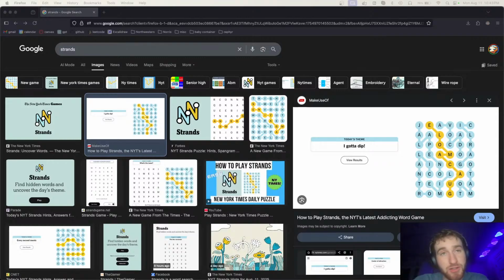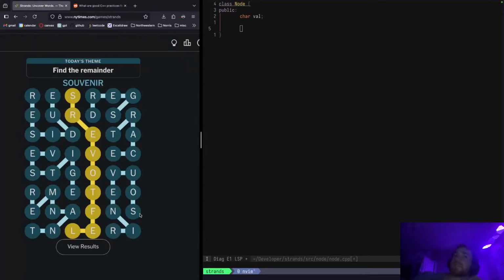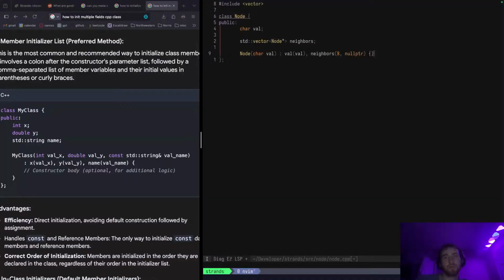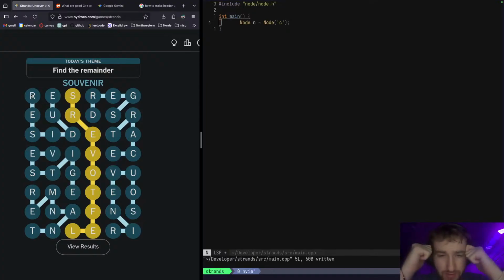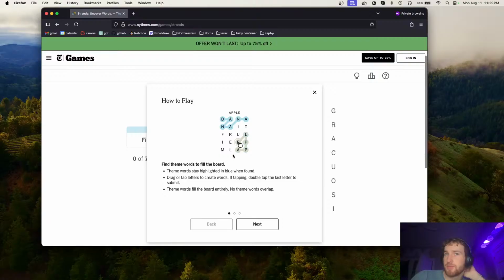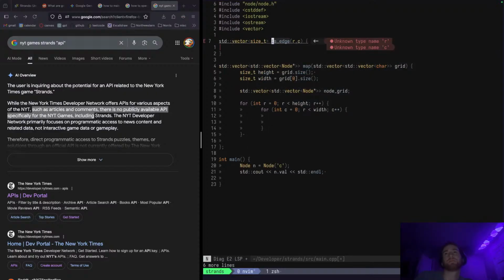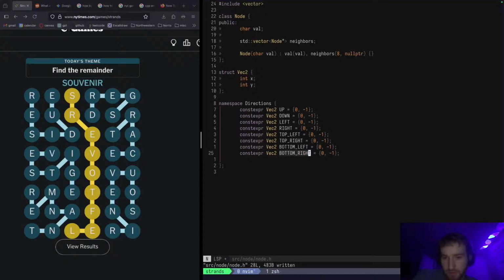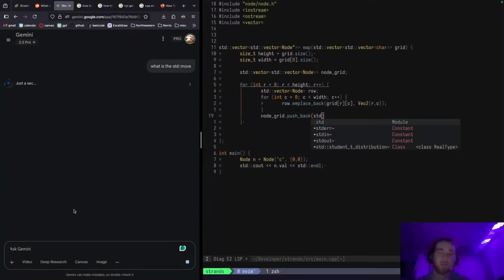coding everyday until 2026 summer internship (day 21)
do we build strands?